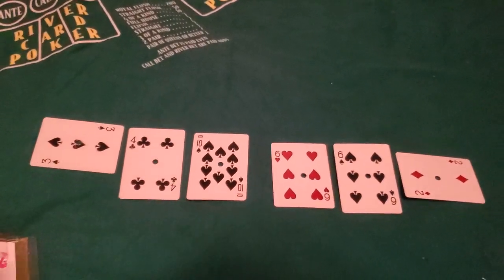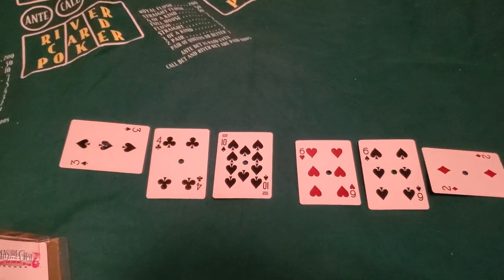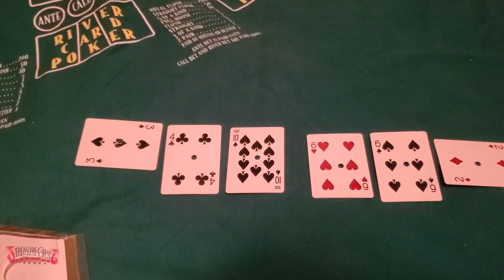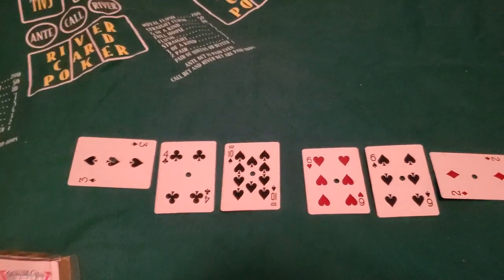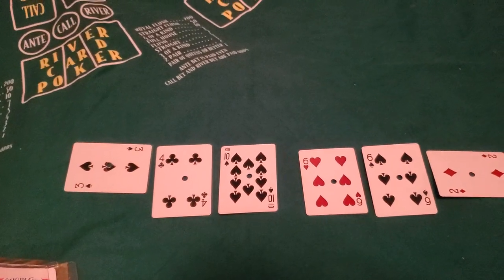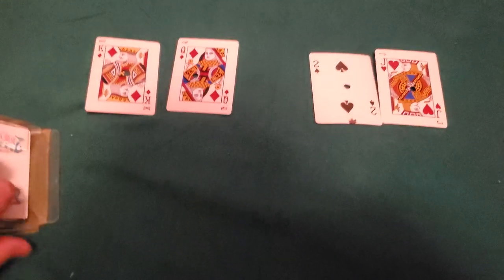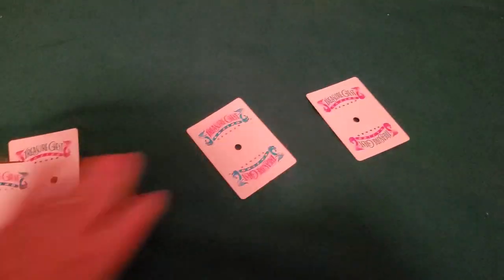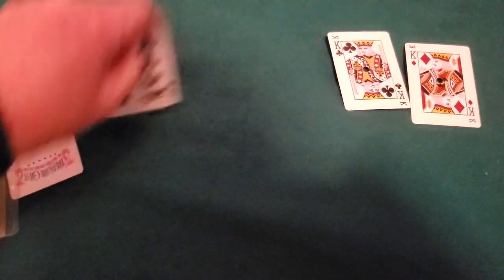BACCARAT PANDA 8 & DRAGON 7 & SUPER 6 EXPLAINED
in this video i attempt to explain super 6, panda 8, & dragon 7 bonus bets.

in one game called ez baccarat when the banker "wins" with a 3 card 7 the banker bets do not get paid. its a "push"  (no action)..
the player bets lose.

the 3 card "winning" 7 on the bank bonus bets (dragon bets) are paid at odds of 40-1.

a bonus bet called "panda" is when 3 card player bets totalling 8 win.
panda bets are paid 25-1.